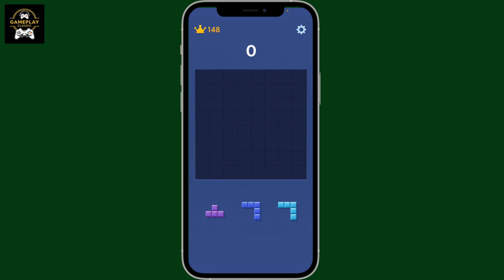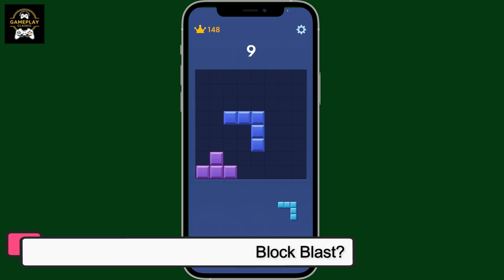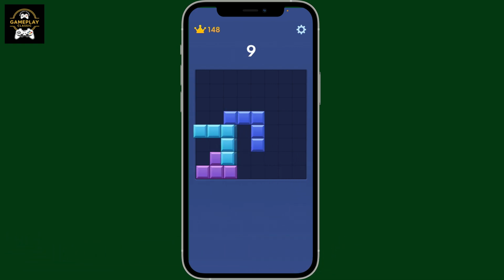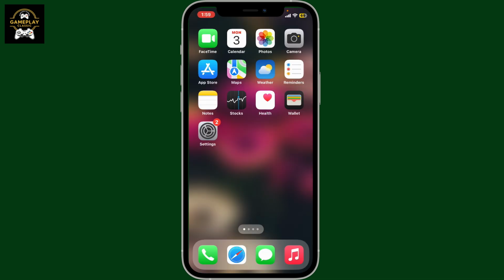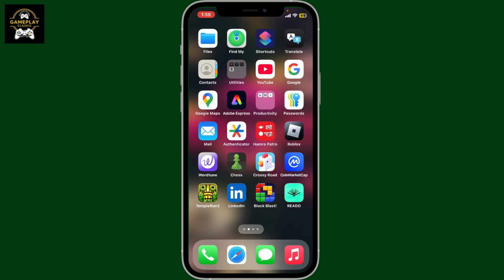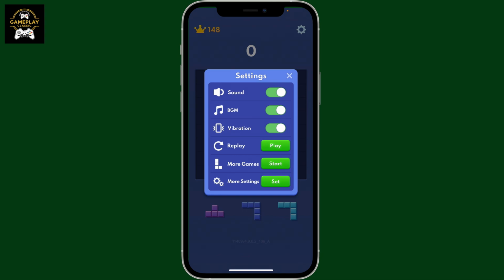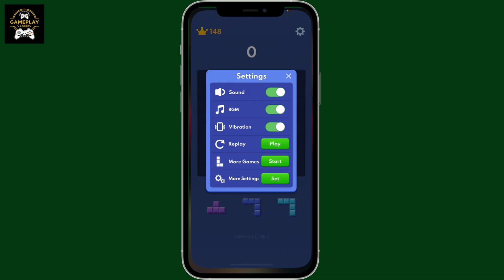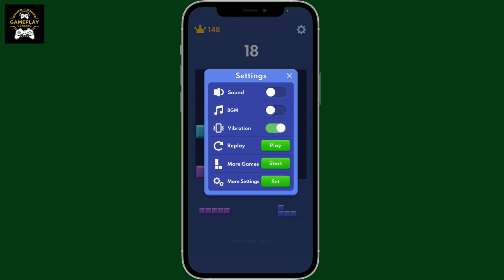How to Turn off Sound Effect on Block Blast? Mute Sound Effects in Block Blast (2025)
Want to turn off sound effects in Block Blast? In this quick guide, I'll show you how to mute the game sounds so you can play without distractions or enjoy your own music in the background. Follow these easy steps to adjust the sound settings to your preference!